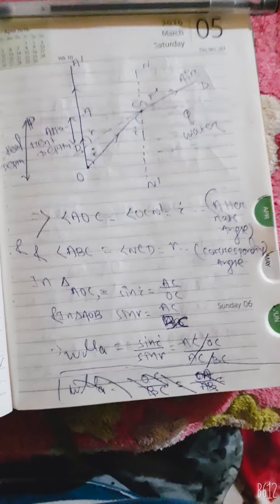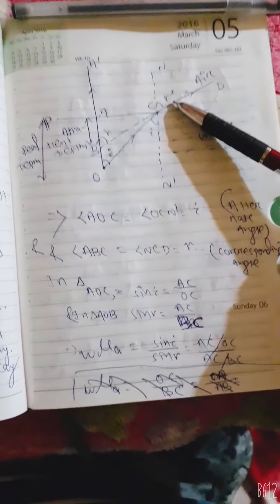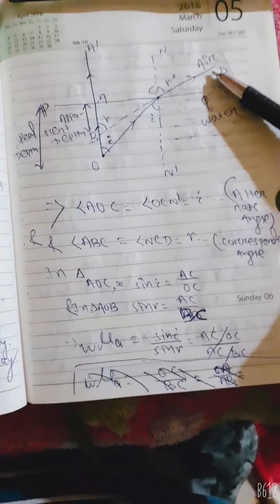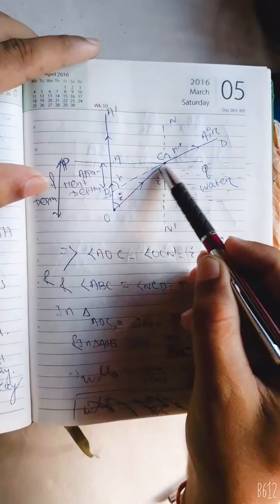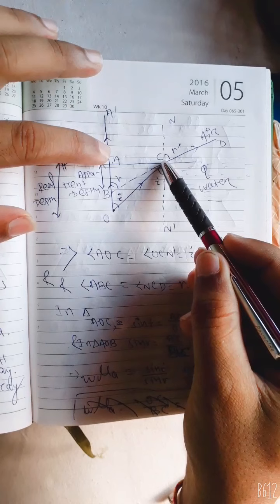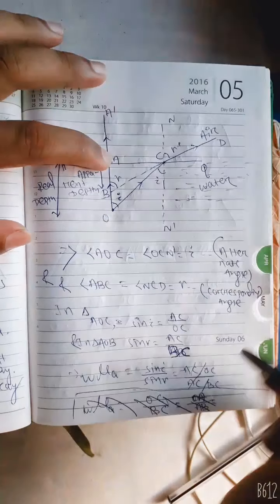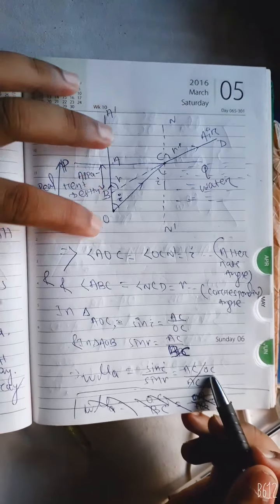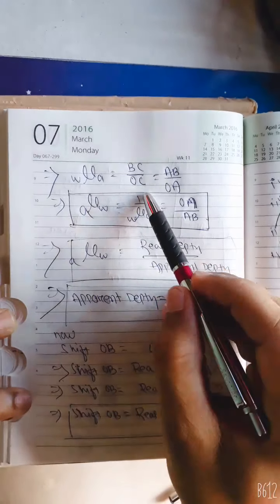Rk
Class 10th Refraction 3rd part ( Real &apparent depth)